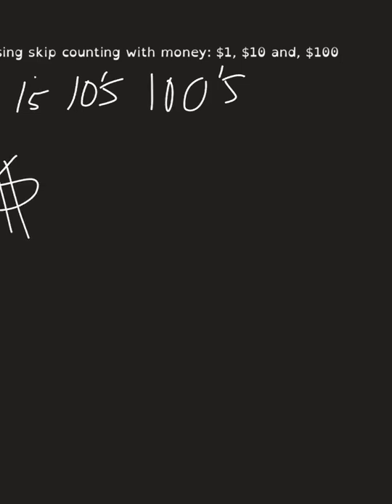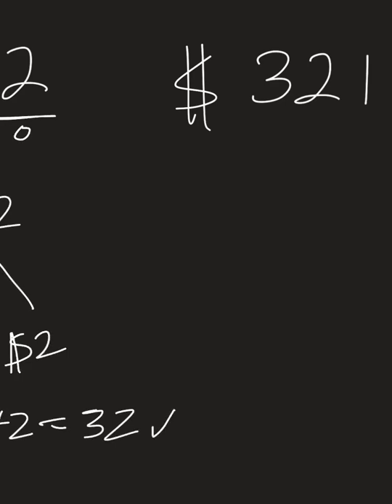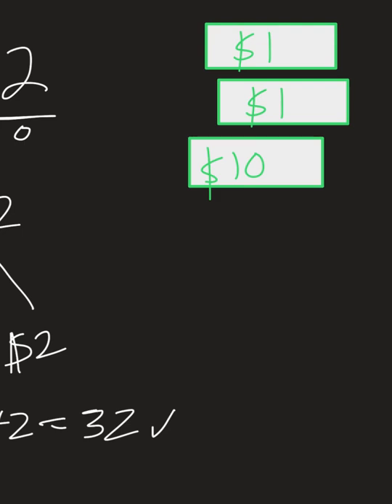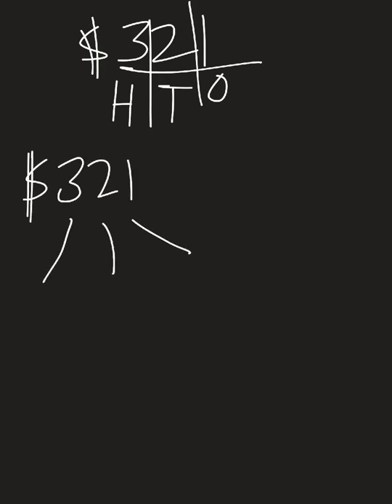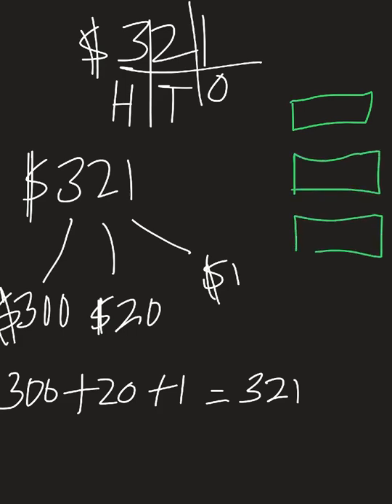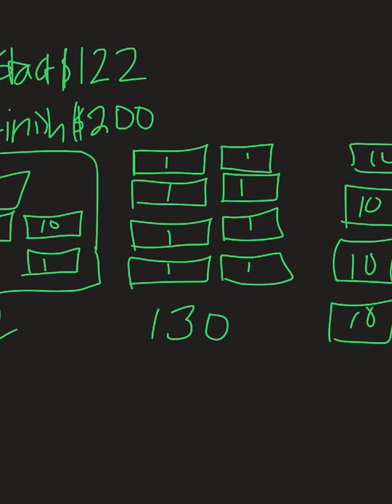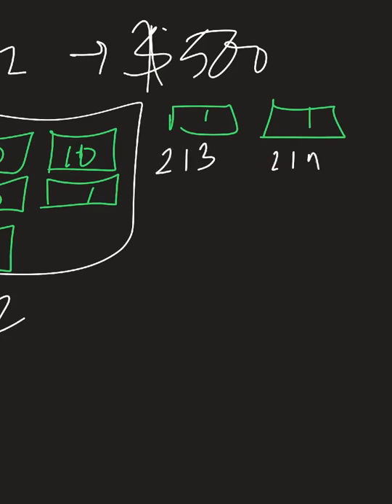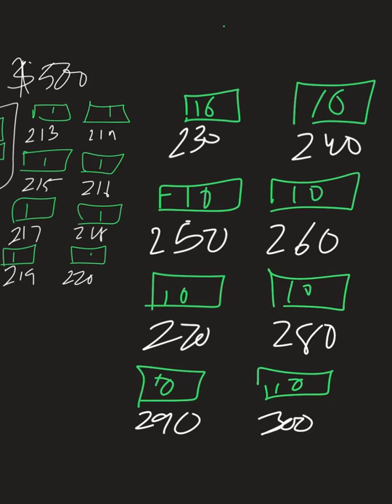Unit 3 Lesson 8 - Skip counting with money values